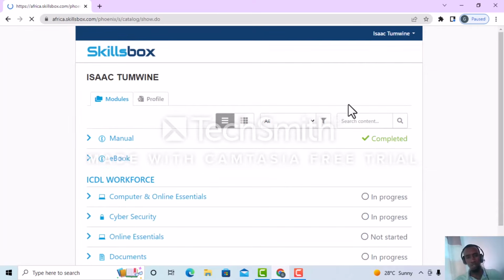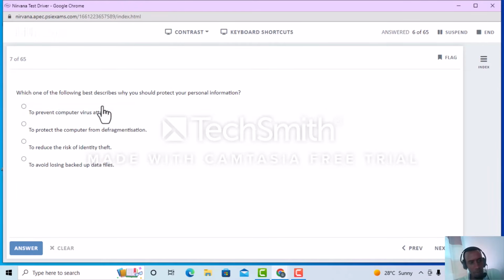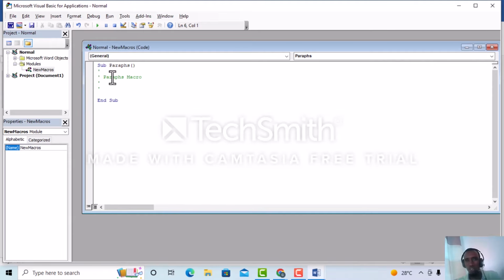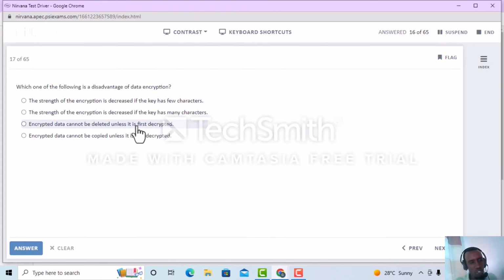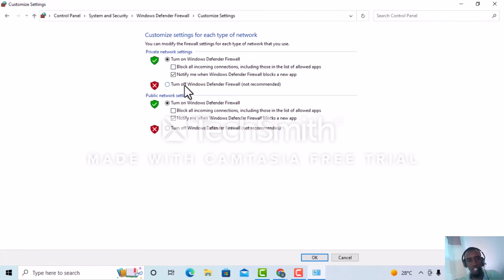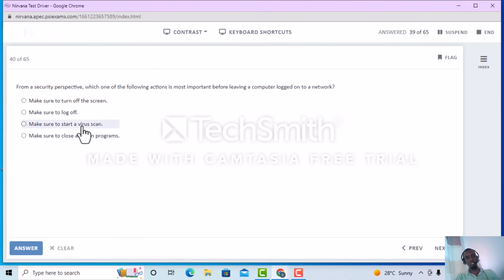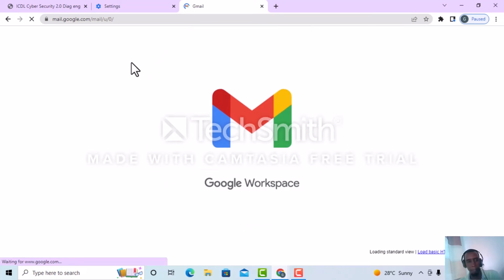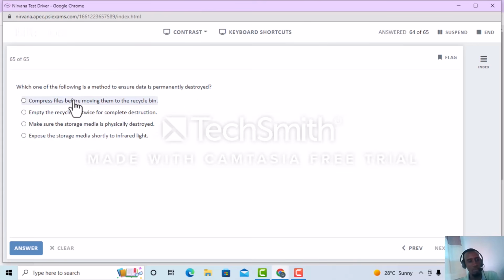Cyber Security Diagnostic Module ICDL with 100% score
Provides key skills and concepts in relation to:
Computer Security
Malware
Network Security
Access Control
Secure Web Use
Communications